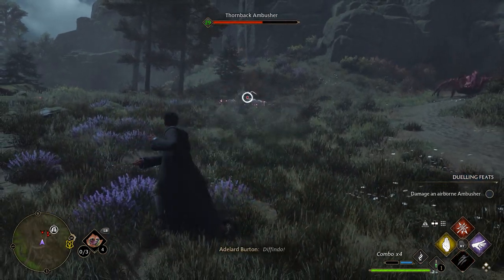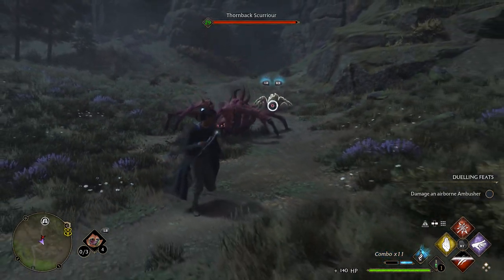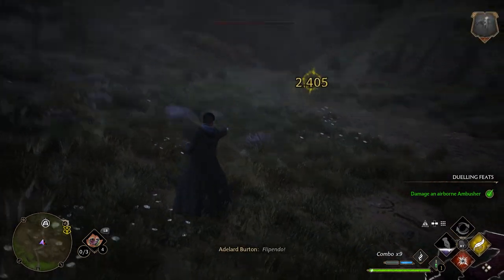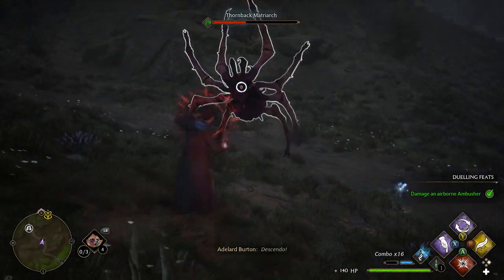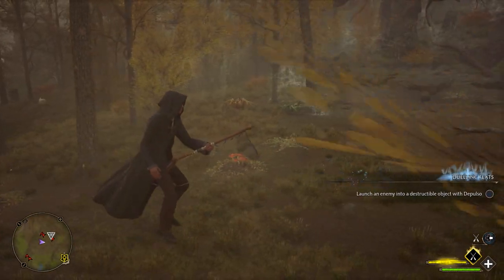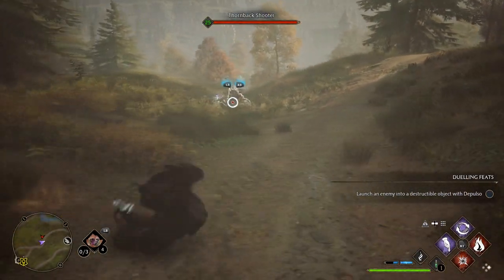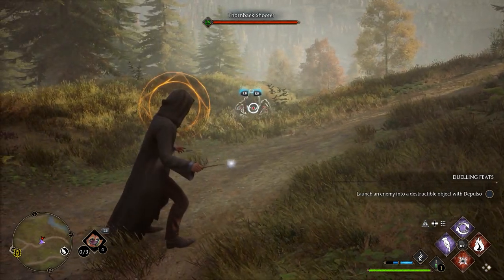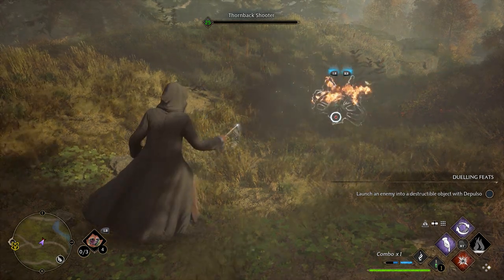Fantastic Beasts and how to properly counter them - Spiders Hogwarts Legacy Guide